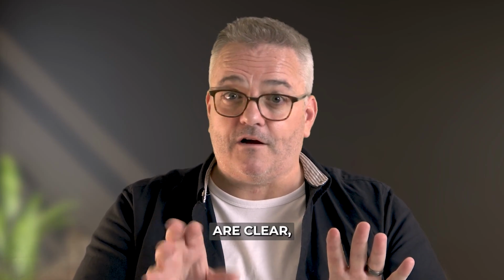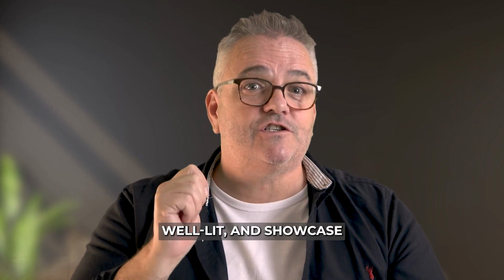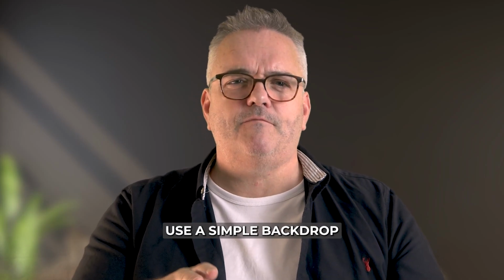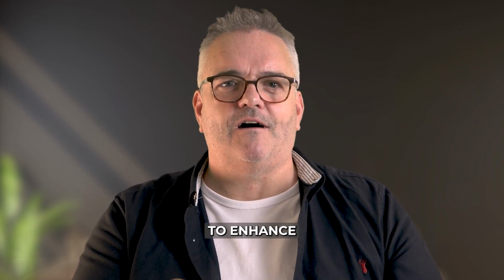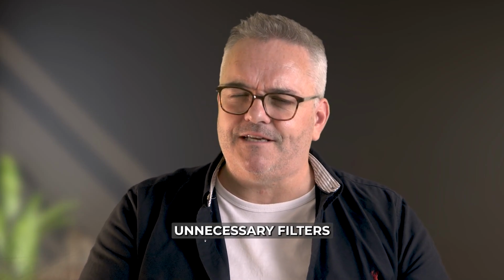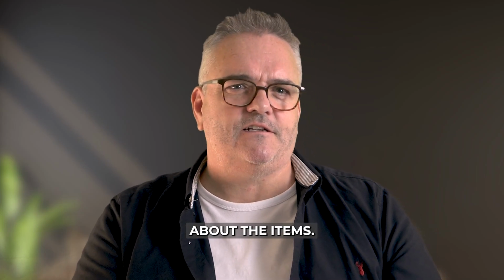How To Get More Views On OfferUp: Boost Your Listings Fast! (SIMPLE & Easy Guide!)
Struggling to get views on your OfferUp listings? You’re not alone! In this video, we'll dive into why your items may be getting overlooked and, most importantly, how to fix it. From improving photo quality and writing detailed descriptions to smart pricing strategies and using accurate categories and tags, these tips will help you make your listings stand out. We'll also cover how to boost your seller ratings and maintain consistent activity on the platform to get more visibility. Follow these actionable steps to attract more buyers and make quick sales on OfferUp!